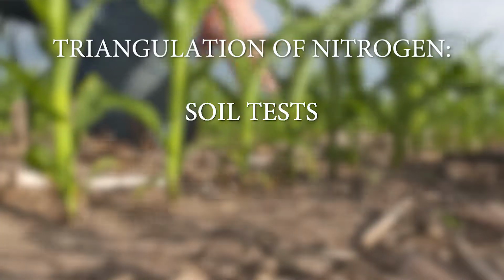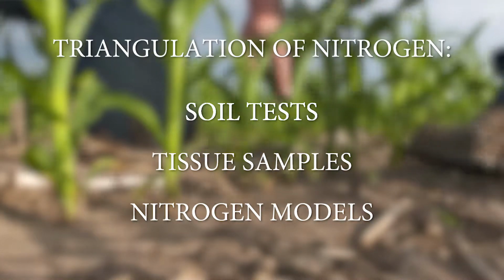The VRN Sidedress Decision - Precision Focus